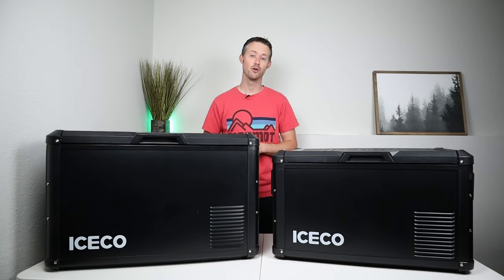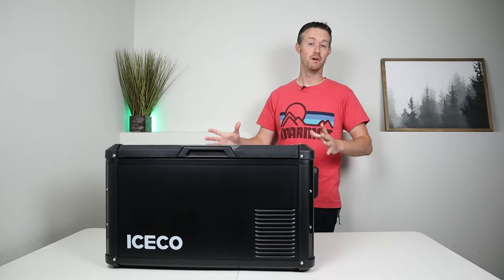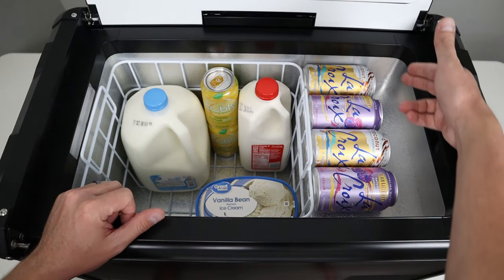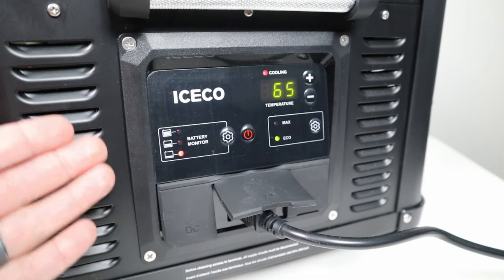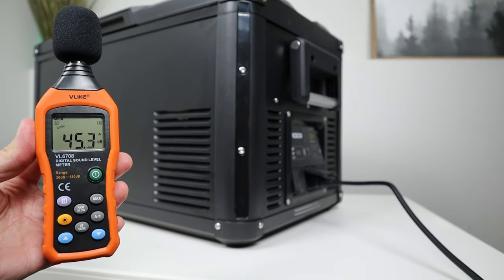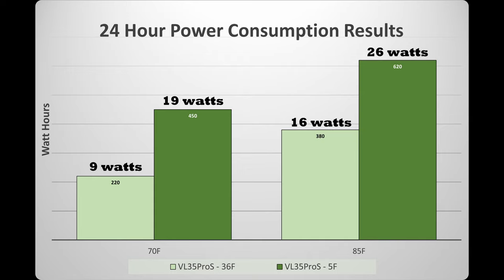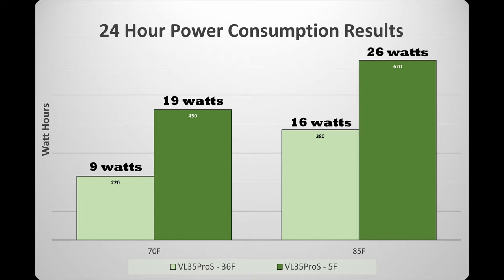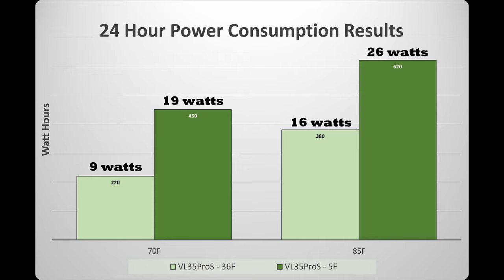This Is The New ICECO VL35ProS! Let Me Show You Why I Love It!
My FAVORITE 12v compressor fridge is the ICECO VL60Pro. The VL35Pro is just like it but SMALLER! What did you think of the performance?!